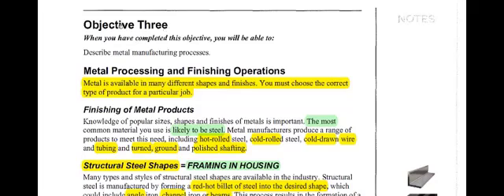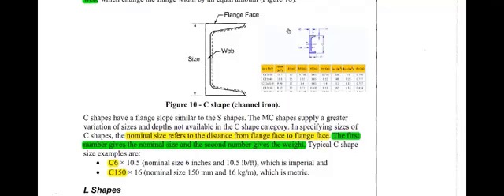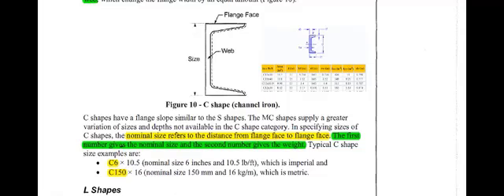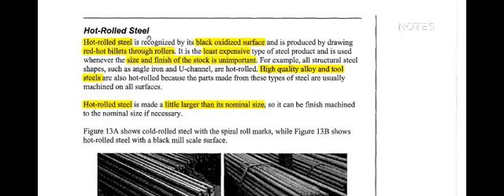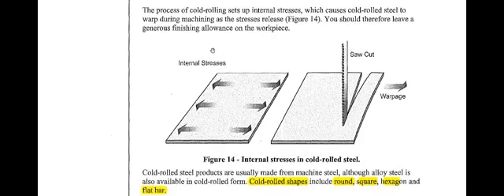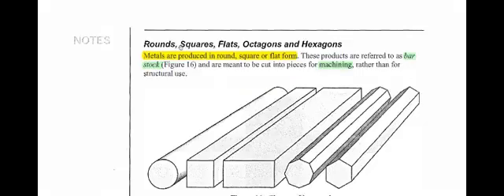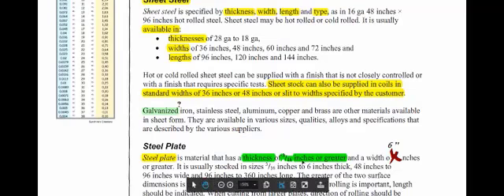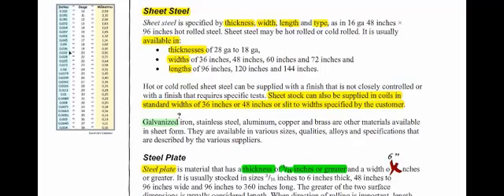Metallurgy. Objective 3.Metal Processing and Finishing Operations